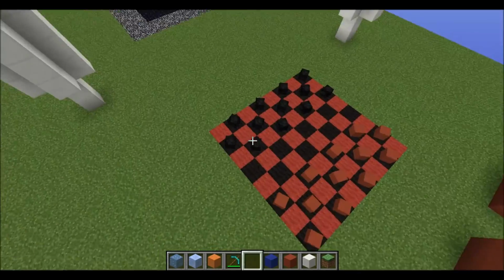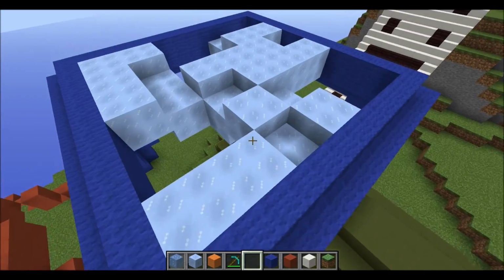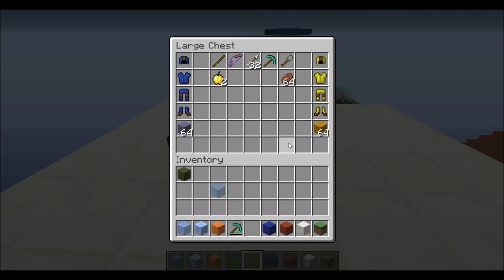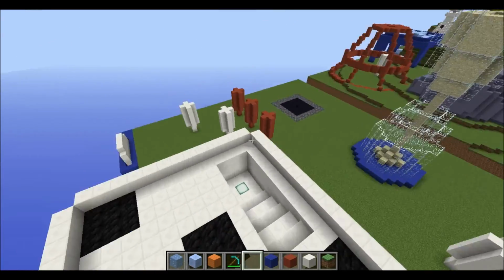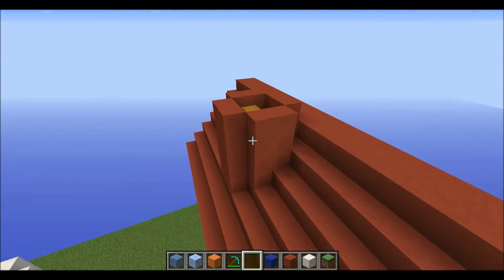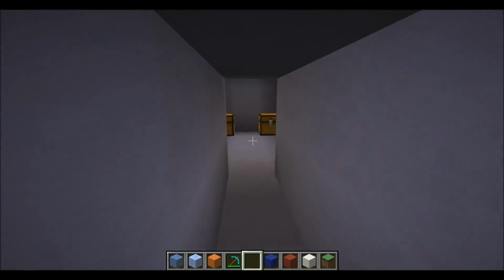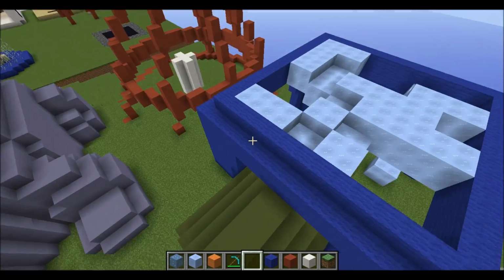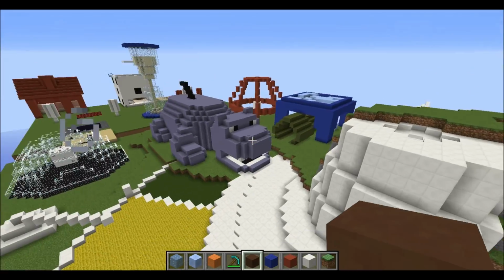Minecraft #211: Making Table Block (Part 2)